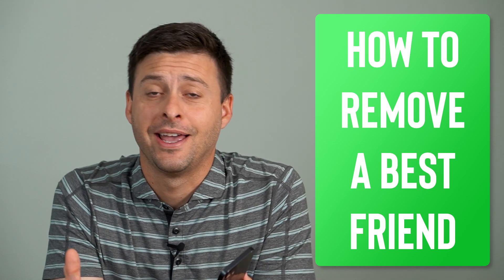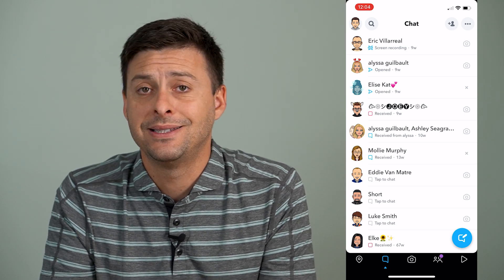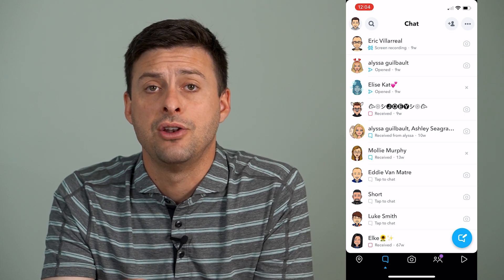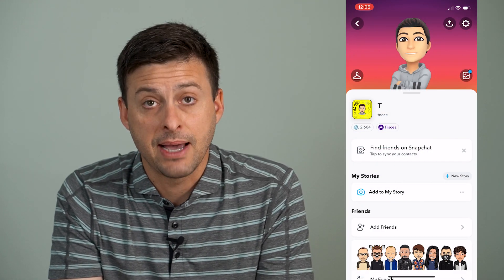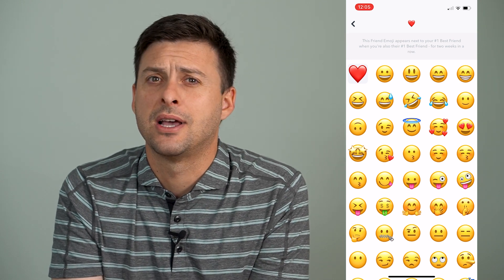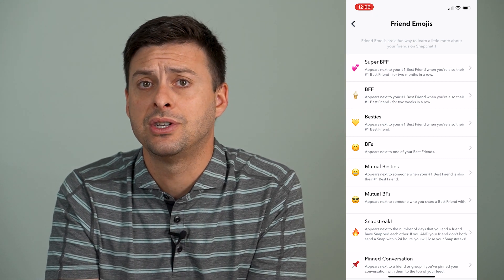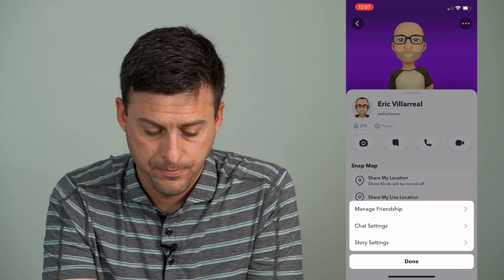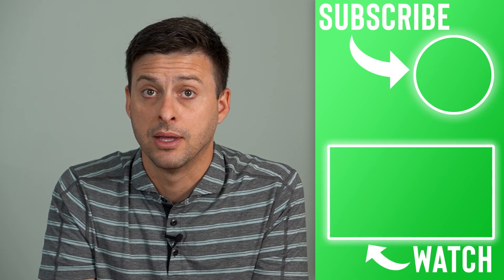How To Remove Someone From Best Friends List On Snapchat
Let's remove anyone of your friends from the best friend list on Snapchat using your iPhone or Android.